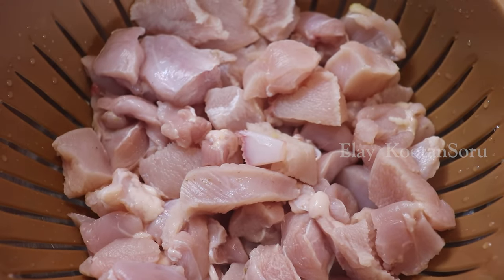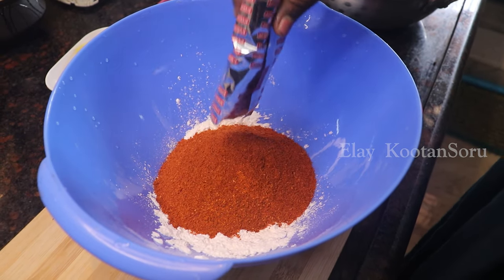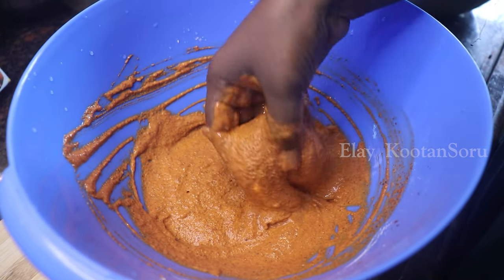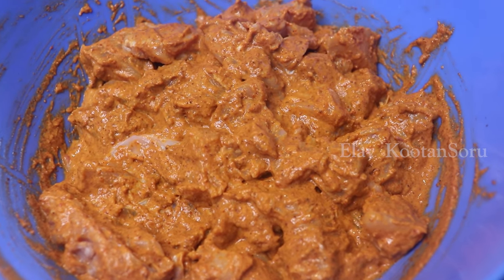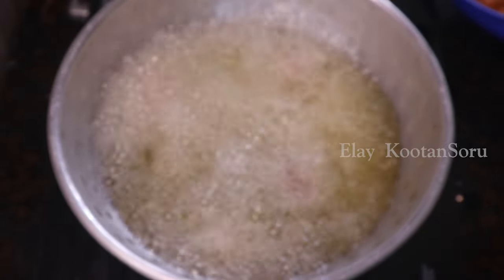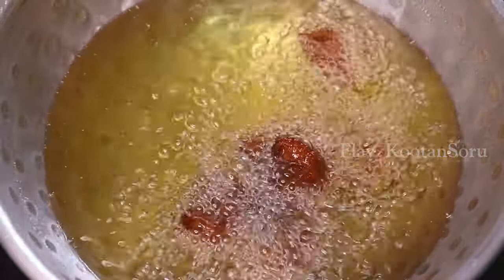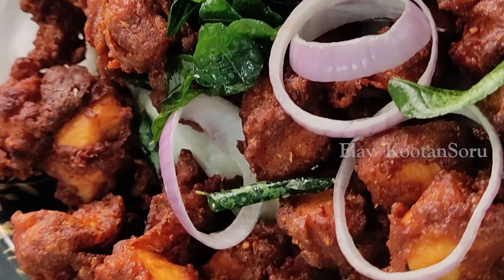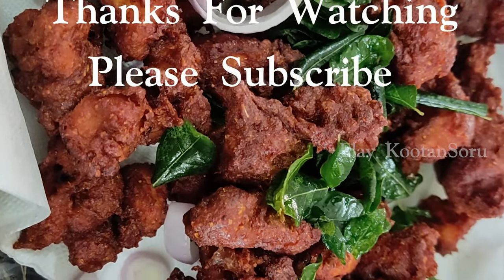சிக்கன் 65#chicken65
Chicken 65 Recipe in Tamil | Chicken 65 Restaurant Style in tamil | சிக்கன் 65 சிக்கன் 65 குழந்தைகளுக்கு மட்டுமின்றி அனைவரும் விரும்பி சாப்பிடும் ஒன்று. இனி கவலையே இல்லை. வீட்டிலேயே செய்து நம் குடும்பத்தினருடன் ரசித்து ருசித்தி உண்ணலாம். இத செய்து பாருங்க மறக்காம உங்க கருத்துக்களை பதிவு செய்ங்க Chicken 65 Recipe | சிக்கன் 65 | chicken_recipe | Chicken fry#roadside Chicken Fry Recipe in Tamil | Street Style Chicken 65 in Tamil#elavayavadhani